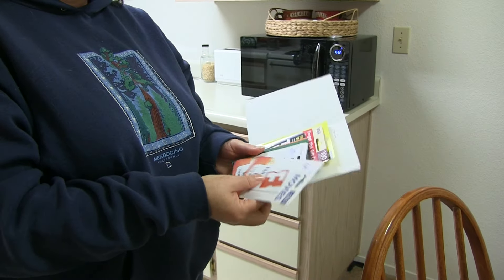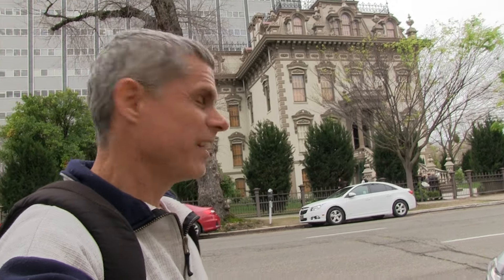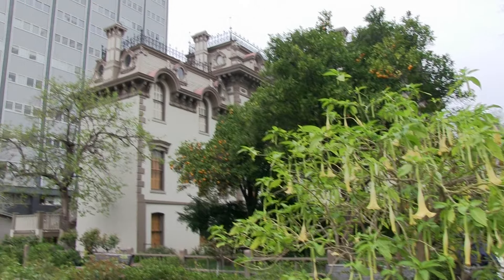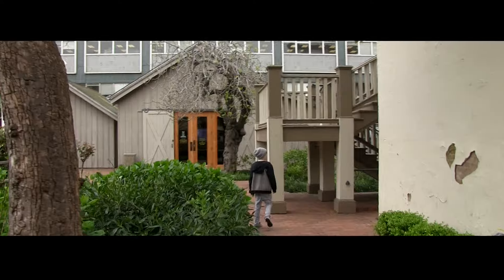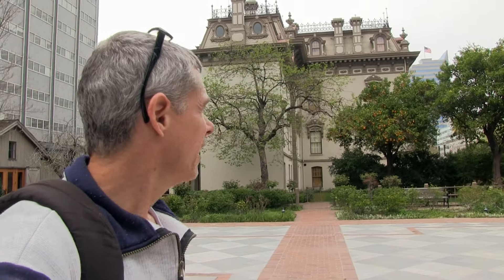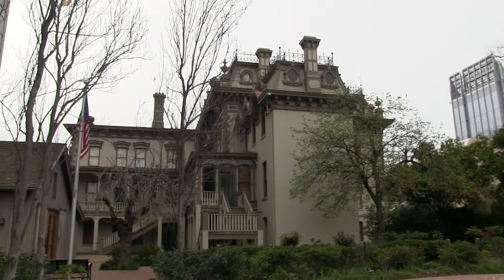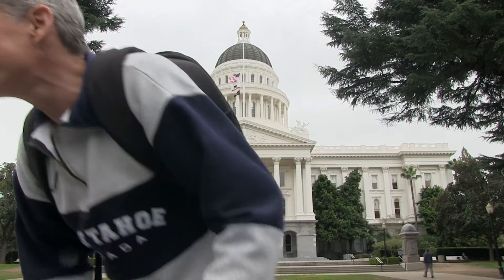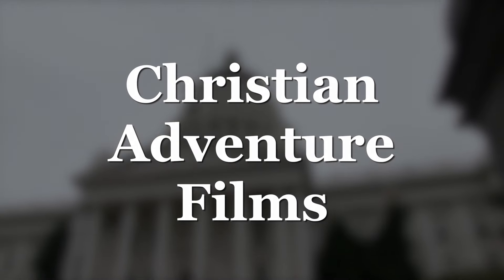Leland Stanford Mansion State Historic Park | CAF Family Vlog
Matt's homeschool field trip to Leland Stanford Mansion State Historic Park was a very cool adventure!  We also checked out the California State Capitol!

We are a blended family of five and six rescued cats. We share the journey of our lives as we follow God and explore His creation!

FOLLOW US

God Bless!